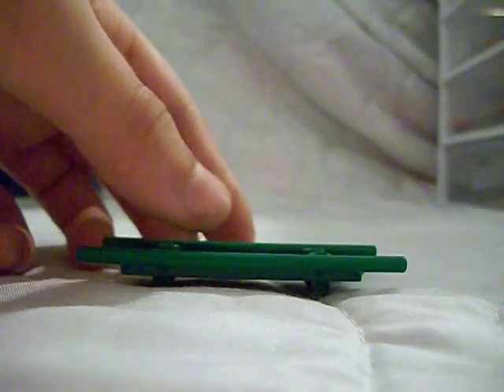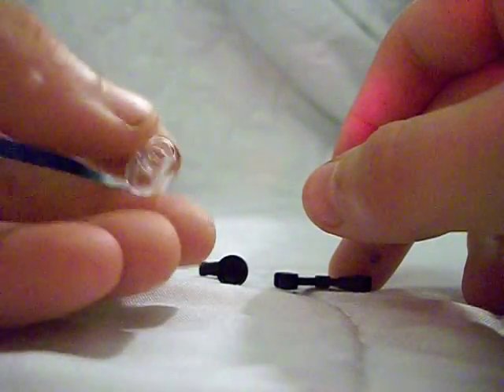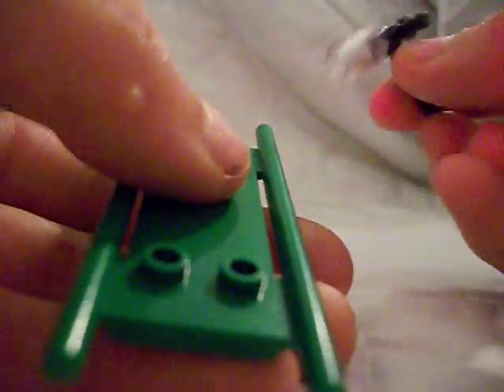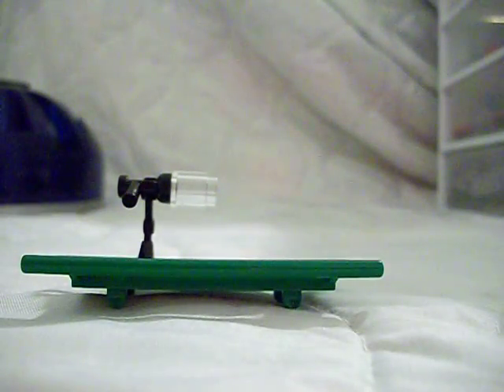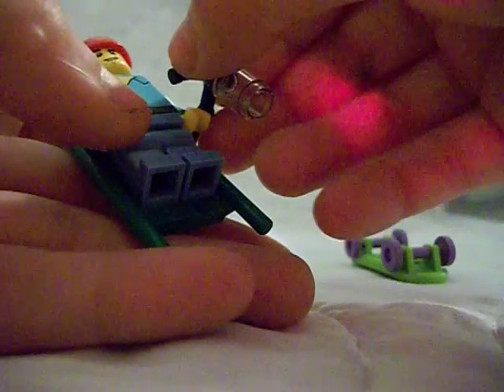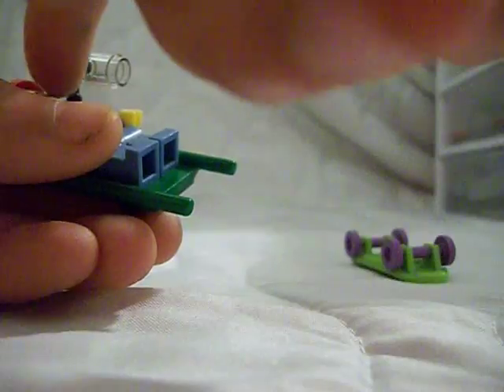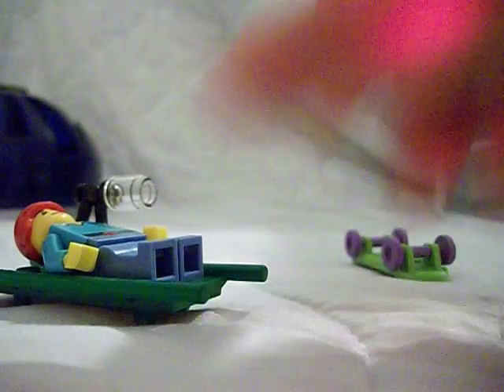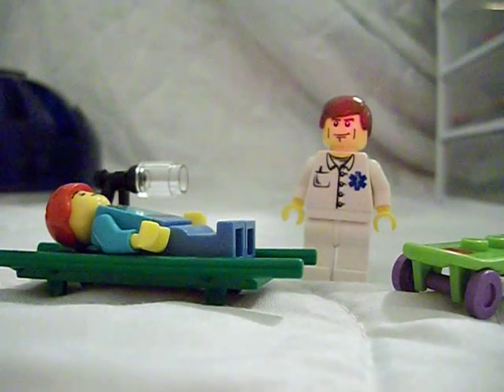Tutorial - Lego IV